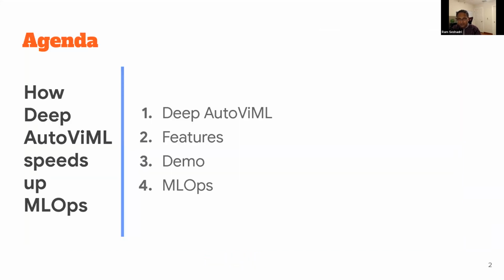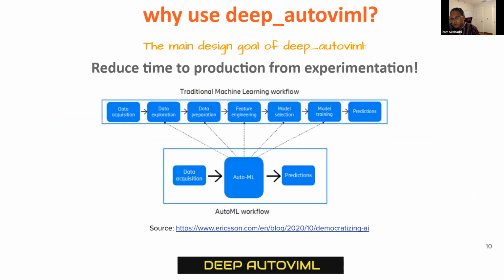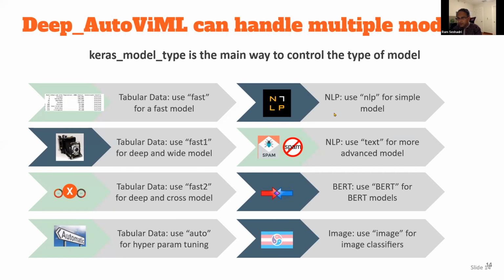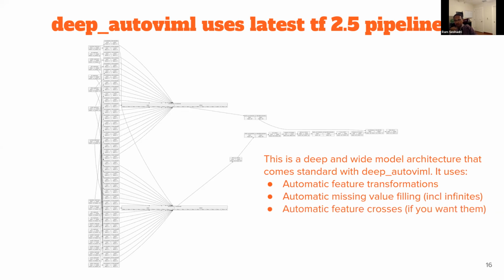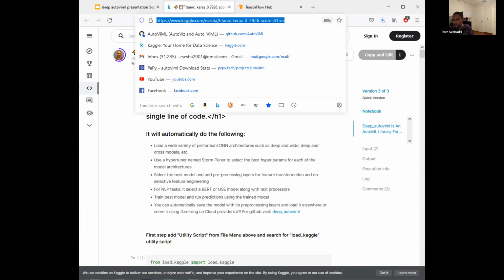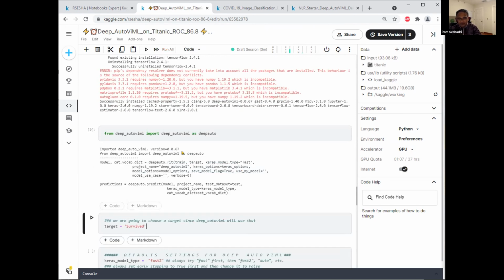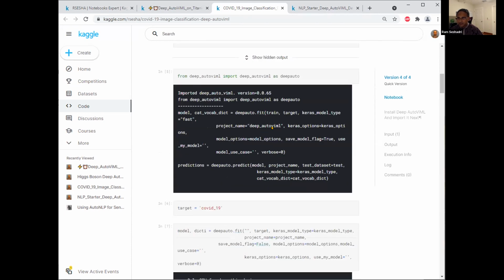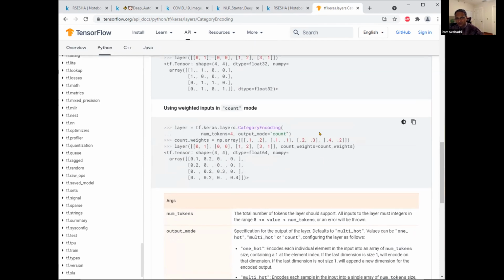Community: Deep AutoViML Workshop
​AI/ML monthly series

​Ram Seshadri helps us explore an open-source library that builds ML models, classifies images, and conducts NLP tasks.

​As an ML instructor on Coursera and current ML consultant for Google, Ram Seshadri shows us how to apply ML to any project. Ram has also authored the Deep AutoVIML no code library, and served as a data scientist at Morgan Stanley and General Assembly.